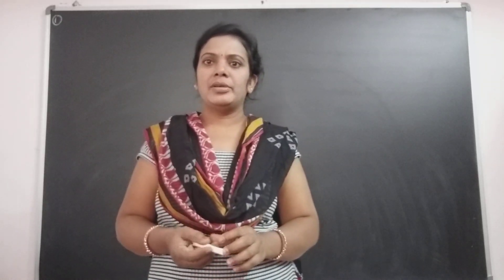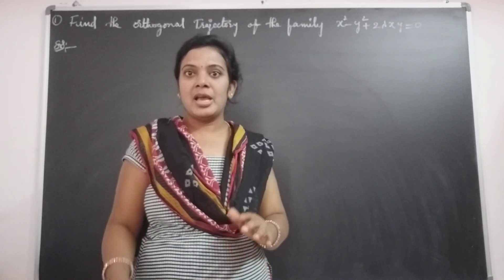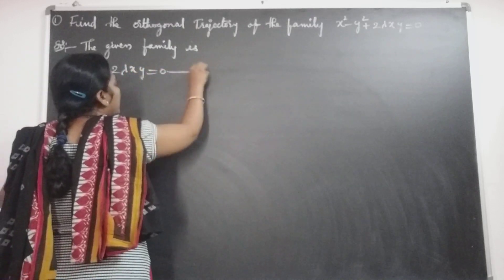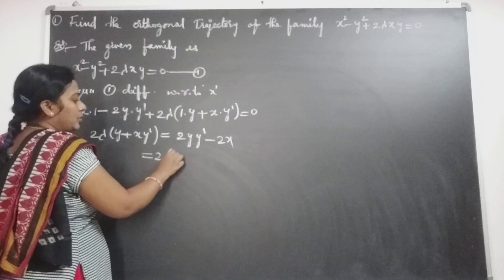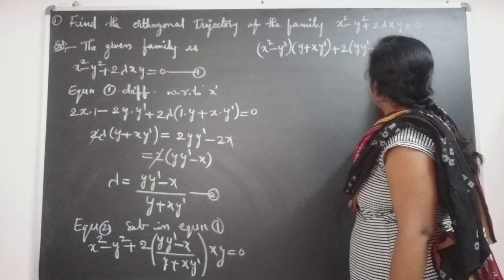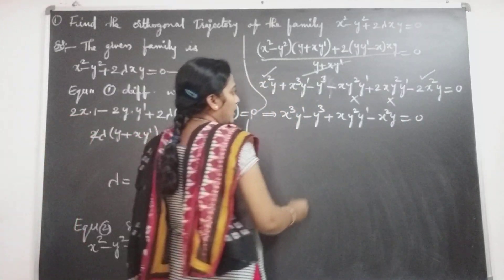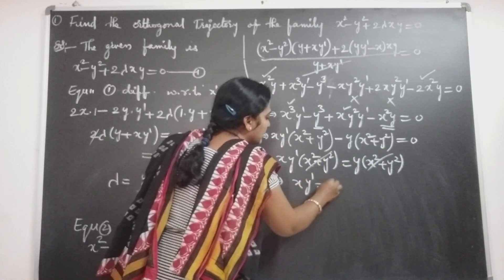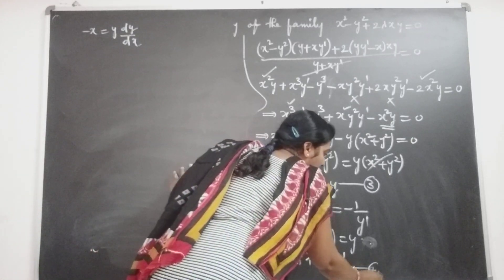JNTU B.Tech M1 Maths. Problem on Orthogonal trajectory of the given family.